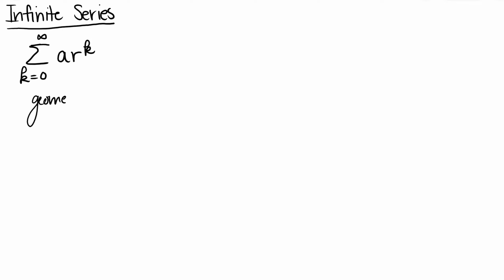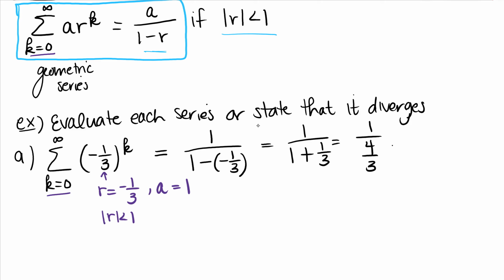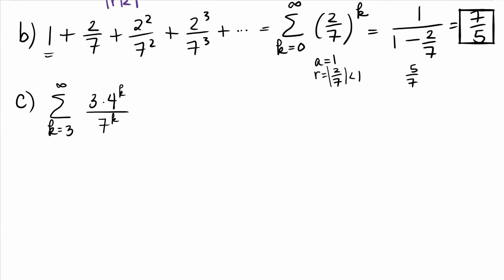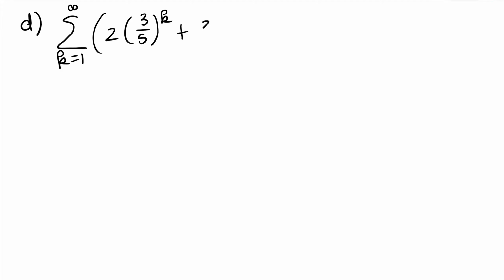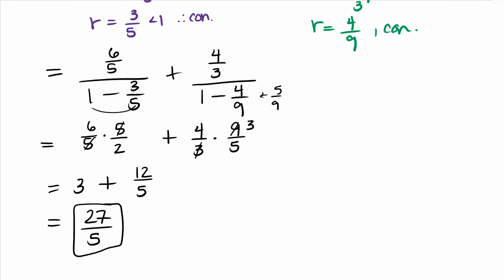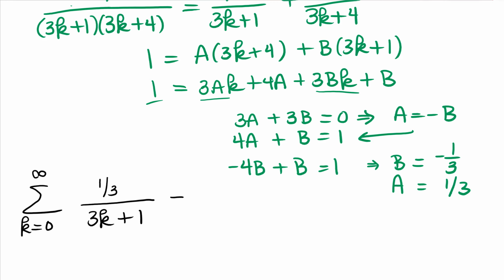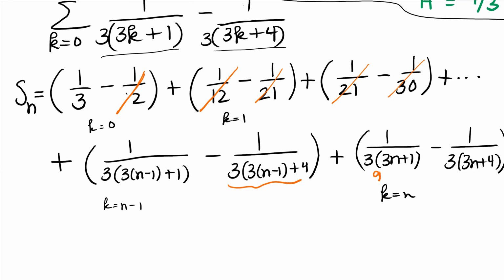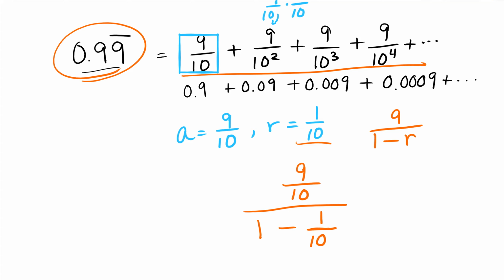MATH 2205 Section 10.3 Infinite Series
Examples involving geometric series and telescoping series